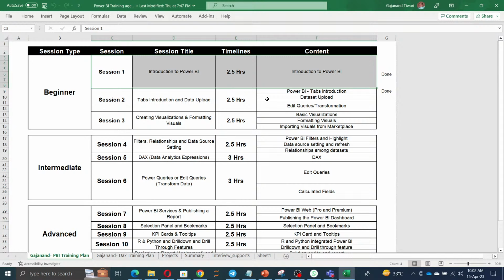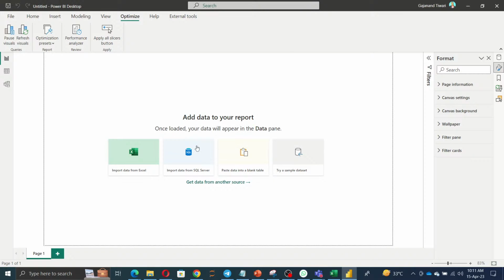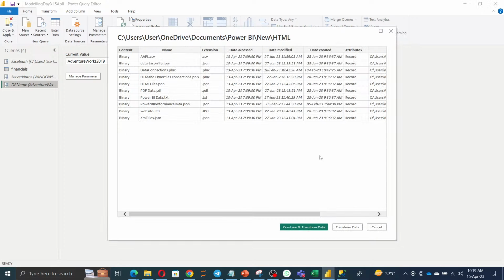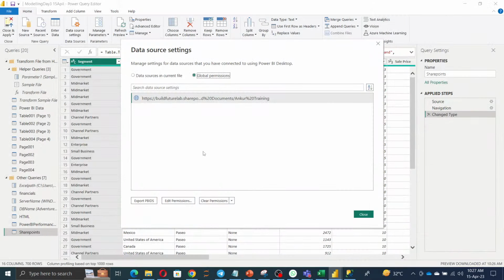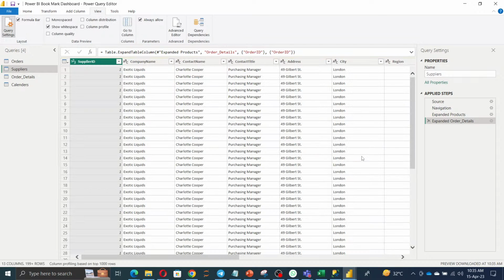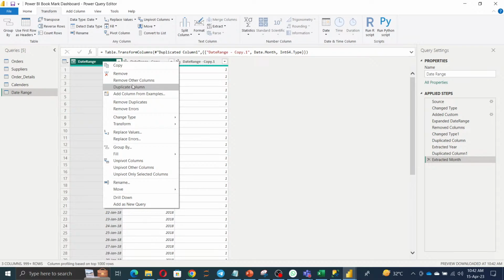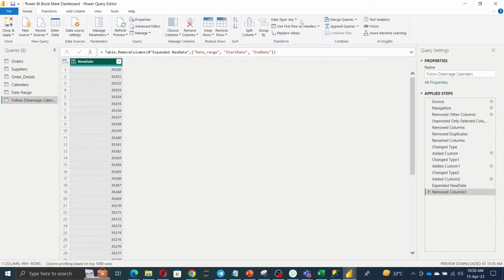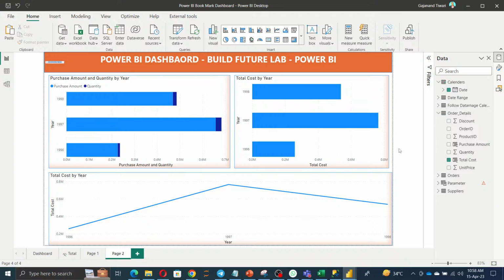POWER BI FREE TRAINING APRIL2023 DAY03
WELCOME TO APRIL 2023 DAY 03 SESSION PLEASE JOIN EVERY SATURDAY & SUNDAY 10 AM

power bi important question,
modelling in power bi,
powerbi,
power bi,
interview support,
power bi interview,
Cumulative Sales in Power BI,
Cumulative Sales,
total sales,
SUM Function
Dax Rolling Average,
Rolling Average,